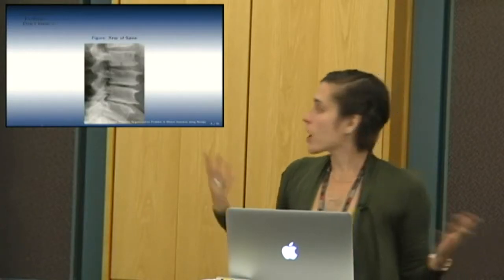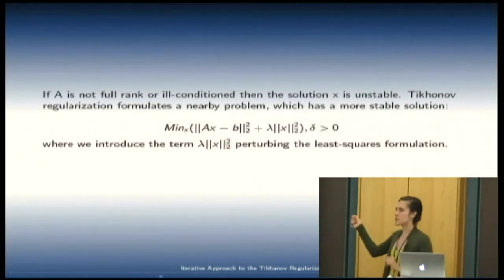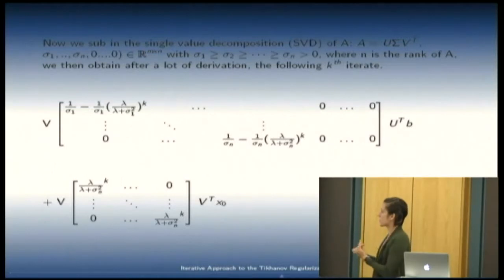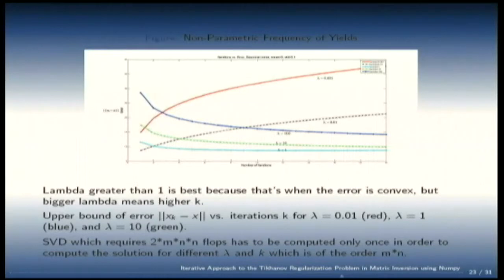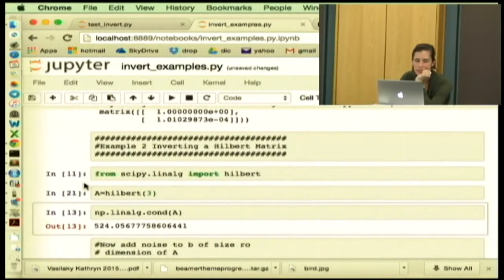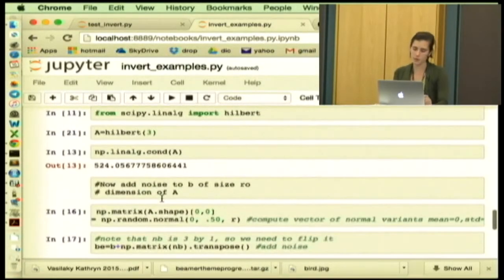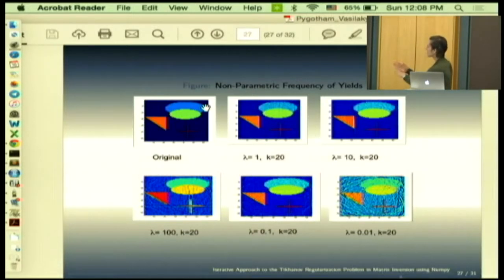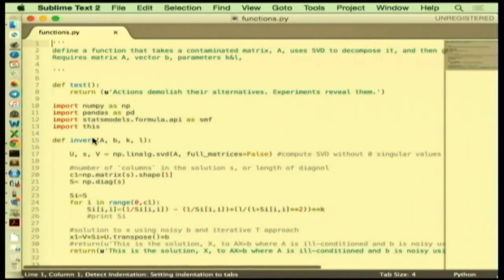An Iterative Approach to Inverse Problems using Python's Numpy